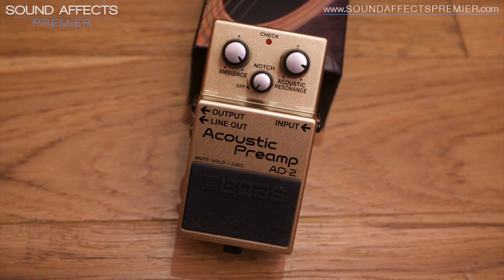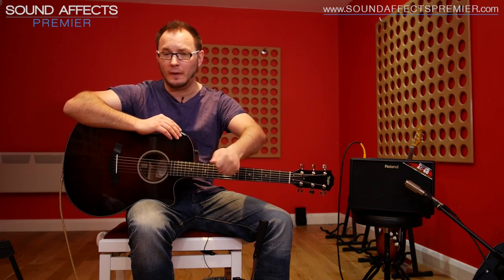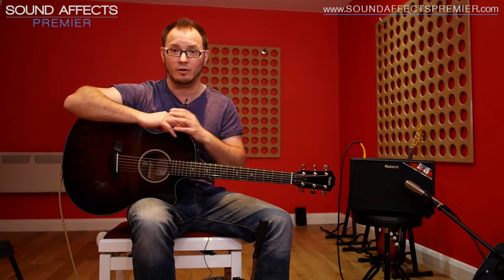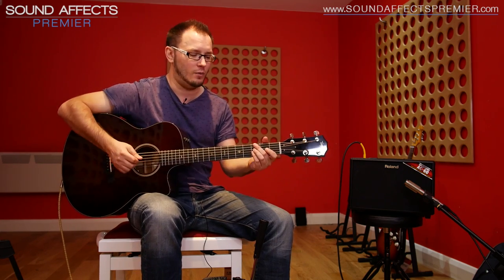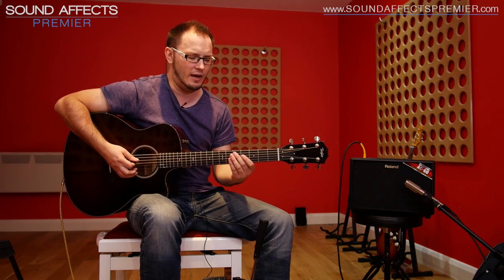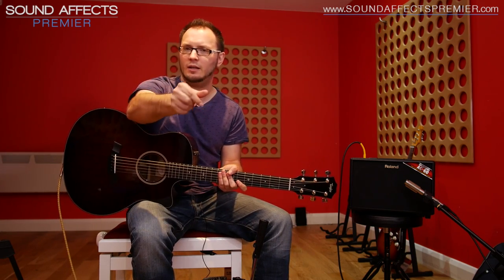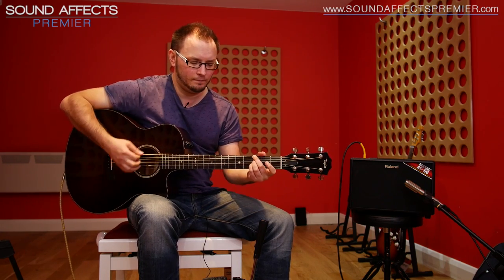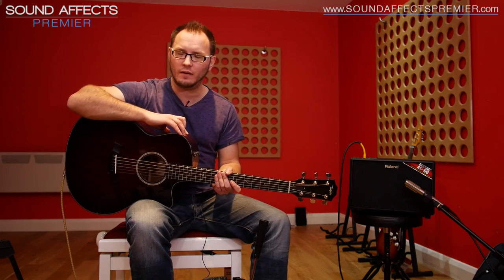Boss AD-2 Acoustic Preamp Pedal Demo with Tom Quayle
Product Information
● Acoustic-electric guitar preamp with advanced BOSS sound processing
● Sophisticated under-the-hood processing with multiple interlocked parameters, accessible with simple stompbox controls
● Acoustic Resonance reproduces the complex resonance characteristics of an unplugged acoustic
● Ambience knob provides wide-ranging, studio-quality reverb optimized for acoustic guitar
● Notch filter for instant feedback reduction
● Normal output for an acoustic guitar amp and balanced DI output for direct PA connection
● Sound mute function for switching guitars and tuning on stage
● BOSS five-year warranty

Filmed at Sound Affects Music Studios, Ormskirk